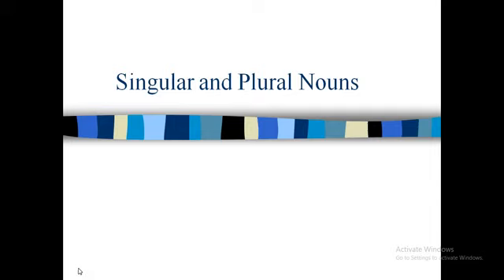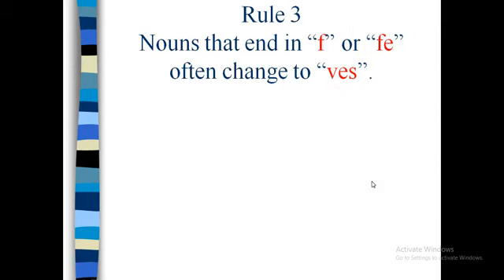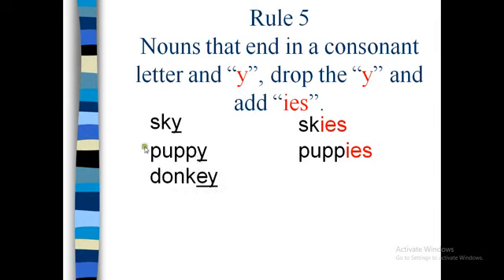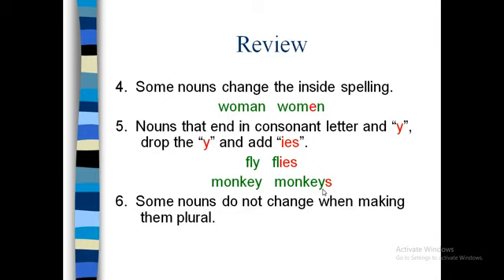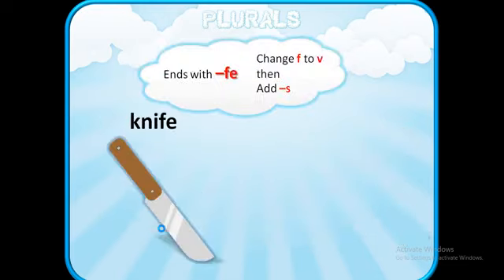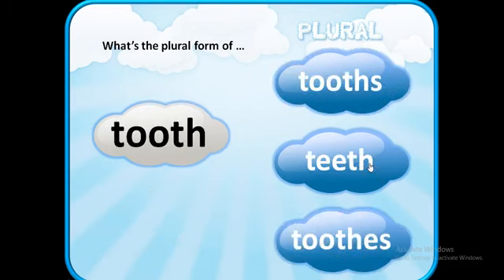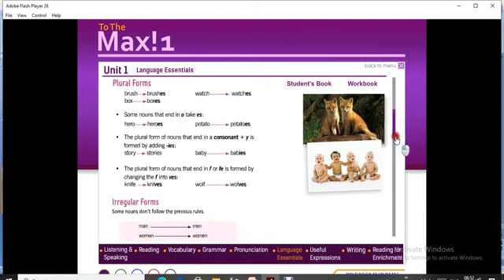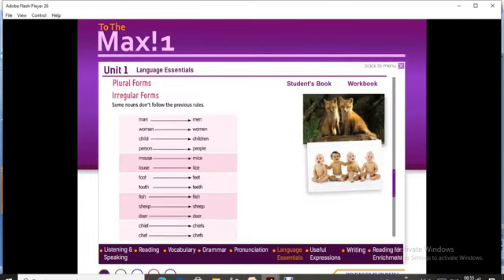الصف السابع:اللغة الإنجليزية. Max unit 1"plural nouns